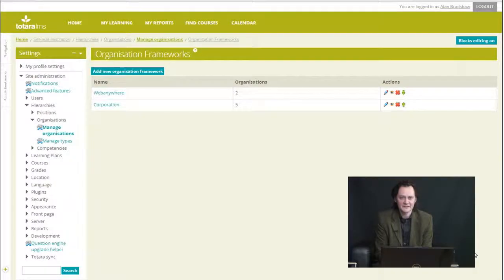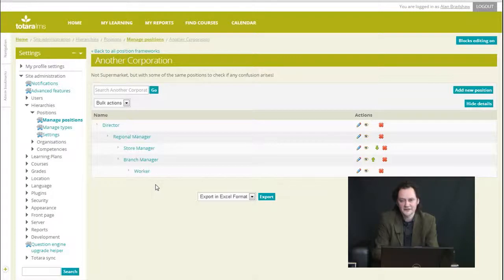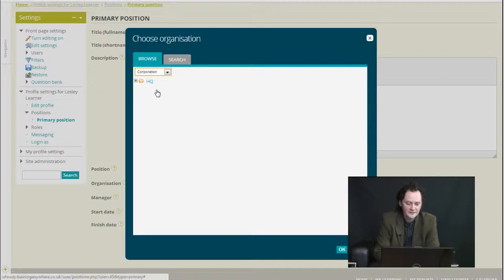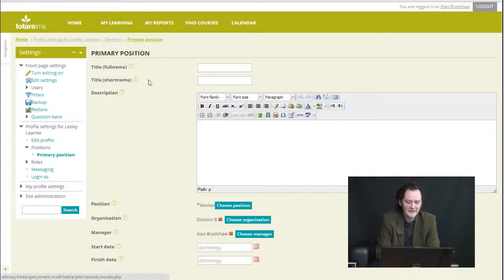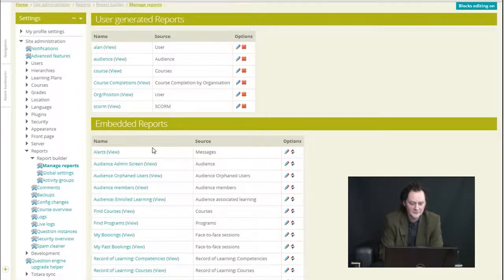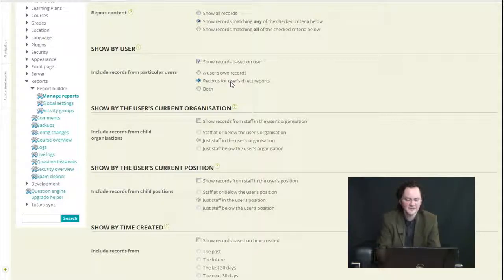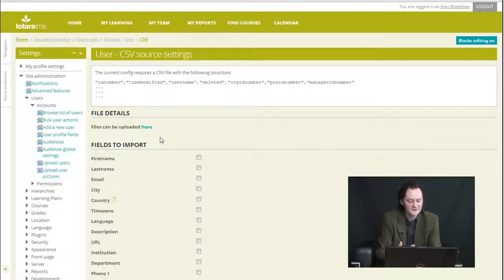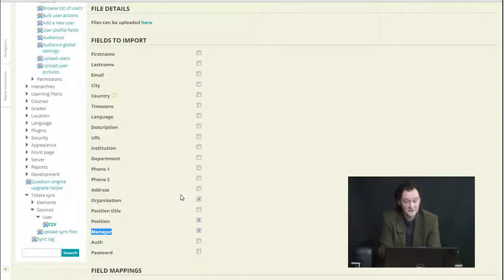Totara Training Tutorials - User Hierarchies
Open source Totara LMS is been tailored for the specific needs of enterprise training,CPD and talent management.